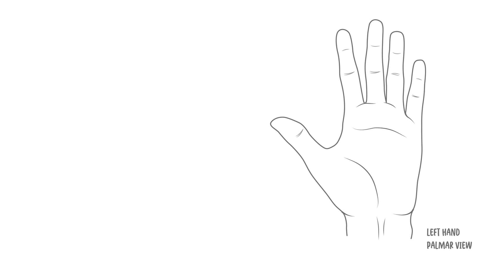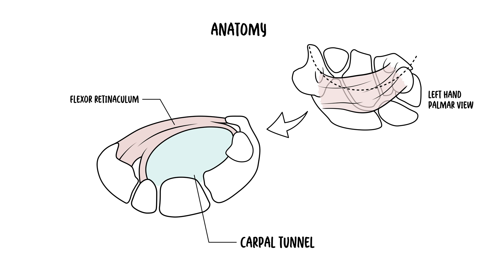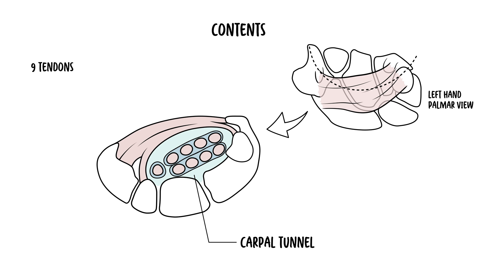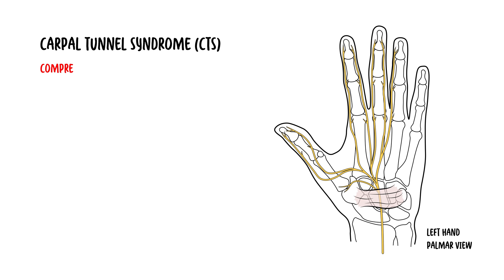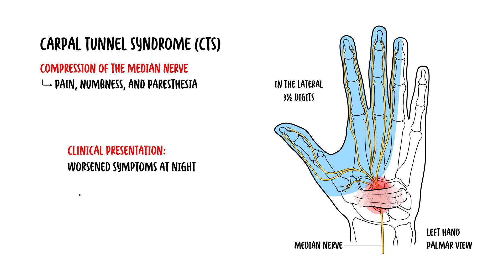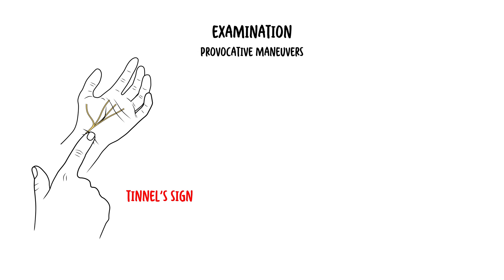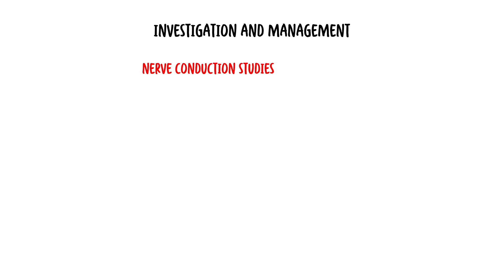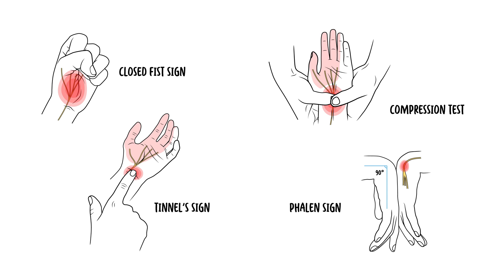Understanding Carpal Tunnel Syndrome and Carpal Tunnel Anatomy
Carpal tunnel syndrome (CTS) is a common condition caused by compression of the median nerve as it passes through the wrist’s carpal tunnel. It often results in symptoms like numbness, tingling, pain, and weakness in the hand and fingers, especially the thumb, index, and middle fingers. CTS is frequently associated with repetitive hand movements, prolonged computer use, or underlying conditions like arthritis or diabetes. Early diagnosis and treatment can help prevent long-term nerve damage. Learn more about the causes, symptoms, and effective treatments for carpal tunnel syndrome in this video.